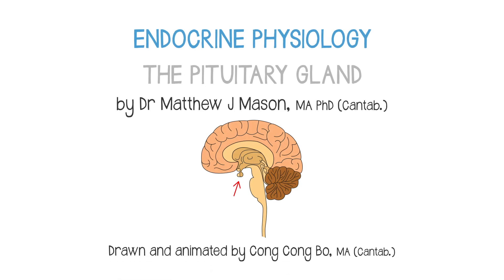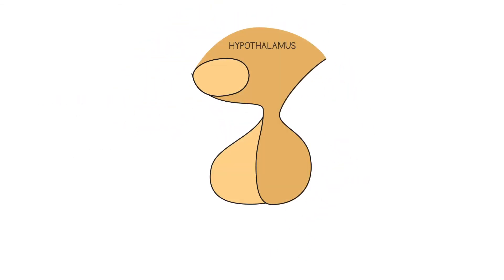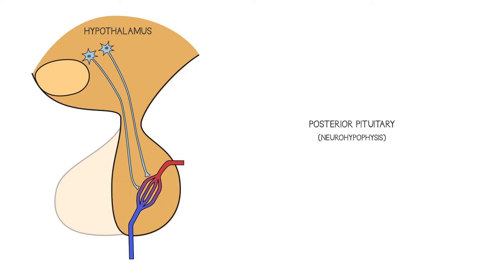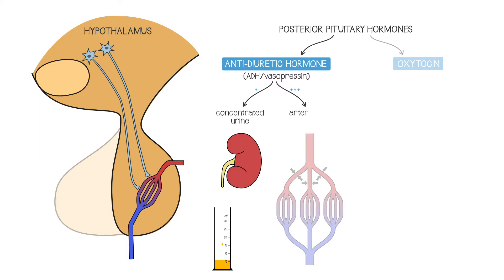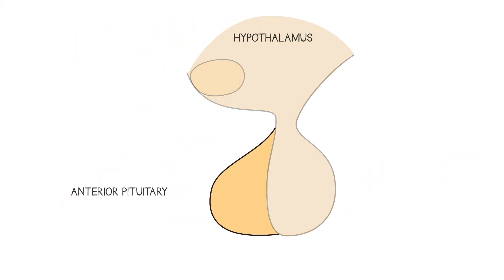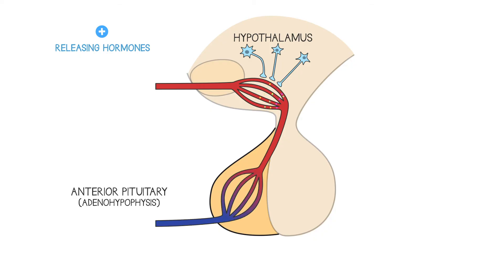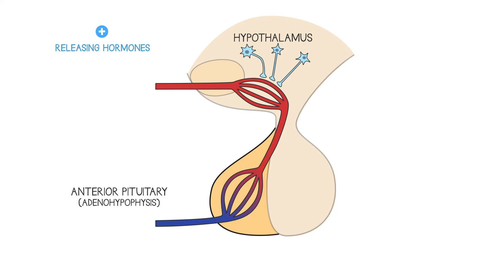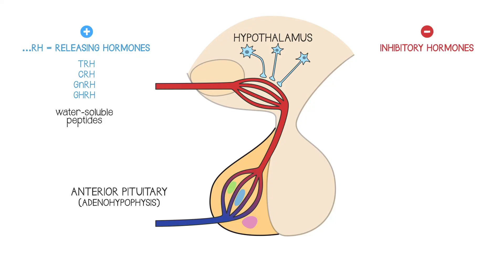5.3 Endocrine: The Pituitary Gland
Anatomy of the pituitary gland.
Relation to hypothalamus
Posterior pituitary (neurohypophysis)
ADH and oxytocin
Anterior pituitary (adenohypophysis)
The portal system
Releasing hormones